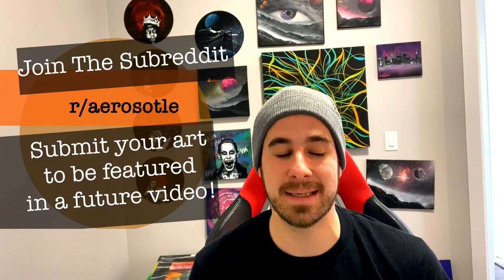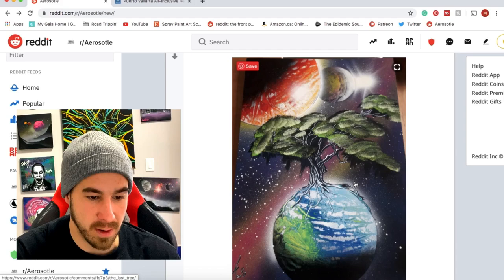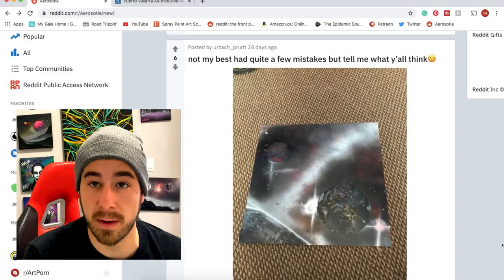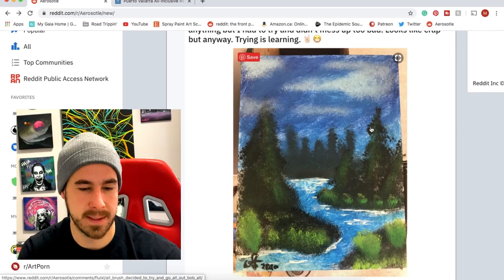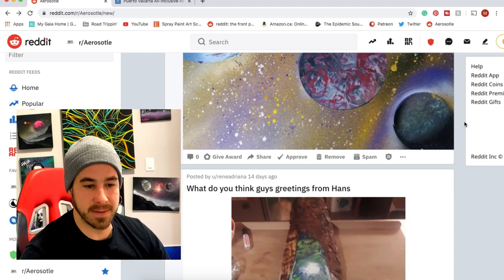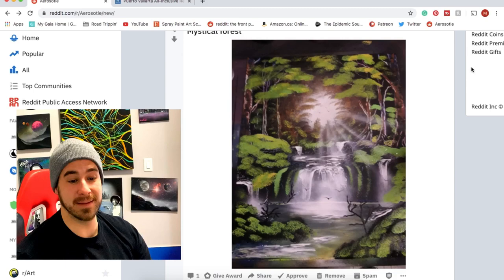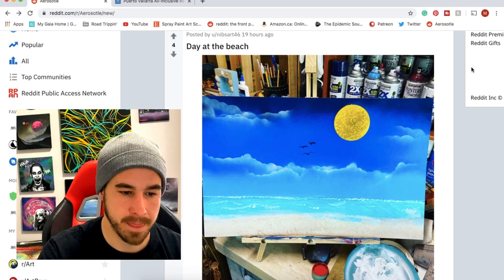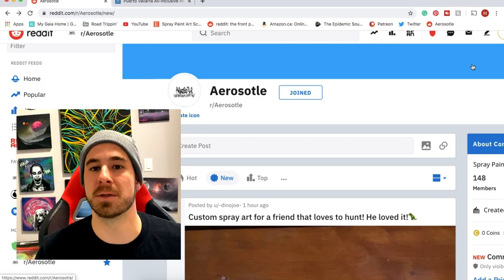Spray Paint Art - Viewer Spray Paint Art Gallery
Pledges start as low as $1 and make a big difference with helping improve the Aerosotle community.

Submit your spray paint art, spray paint videos and more on the r/aerosotle subreddit to be featured in a future video!

These spray paint art videos are a lot more fun if you paint along! Grab some basic supplies and get started today! Spray paint art takes a minute to learn and a lifetime to master. You might surprise yourself how quickly you can obtain amazing results with a few cans of spray paint and some canvas or posterboard.

What's up fellow artists and aspiring artists. My name is Mike with Aerosotle Custom Spray Paint Art and my mission is to teach others the amazing medium of spray paint art through YouTube tutorials, online lessons, instructional videos, and question & answer sessions.

Hearing your feedback and watching so many of you evolve from beginners into talented artists has been an incredible experience and I'm so excited to grow as an artist alongside all of you.

Many years ago, a friend of mine gave me a paintbrush, a few small canvases and some acrylic paint. My initial results were terrible, but over the course of a few months, I began to see some significant improvement. I loved painting outer space and sci-fi scenes and although my initial improvements were thrilling, I hit a plateau when attempting to paint these types of scenes. I had seen a live spray paint artist in Las Vegas several years earlier and recalled how vibrant, clean and stunning his space paintings were.

I set forth to scour the internet in an attempt to improve my space art and try something new.  What do I need to get started? What kind of paint do I need? The more research I did, the more questions I had. After weeks of watching Youtube videos late into the night, I decided to buy everything I needed and give it a go. I will never forget the satisfaction I got from that first painting. It wasn't perfect by any means, but that was the moment when something clicked. I became obsessed with spray paint art and spent my days and nights painting and watching every video I could. Trying to dissect the videos and study the artist's movements and learn as much as I possibly could.

Over the course of the past several years, I've experienced a lot and learned so much. I'm so excited to continue sharing this art form and teaching others. Through tutorials, how to videos and Q&A videos, I teach spray paint art techniques as well as practical information related to selling your art, live painting and more.